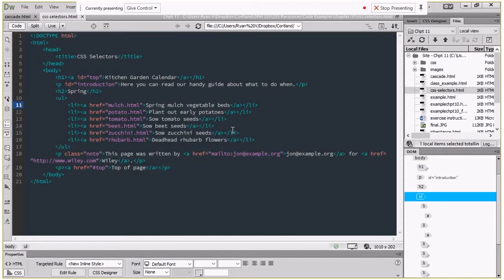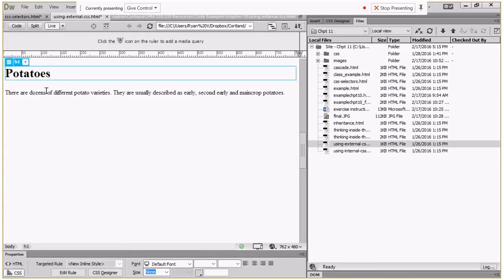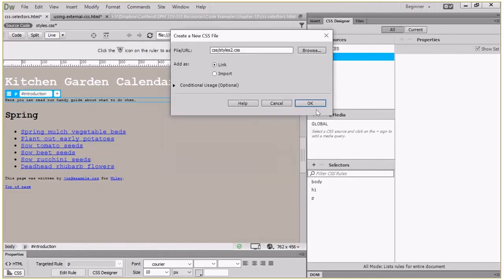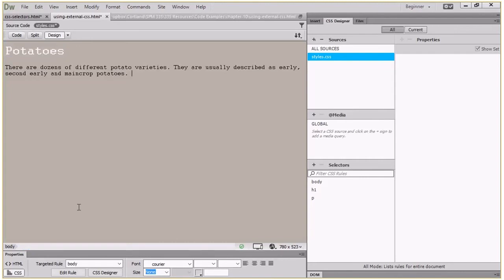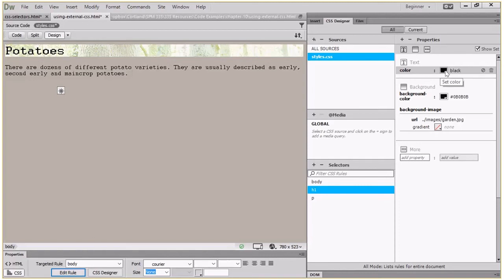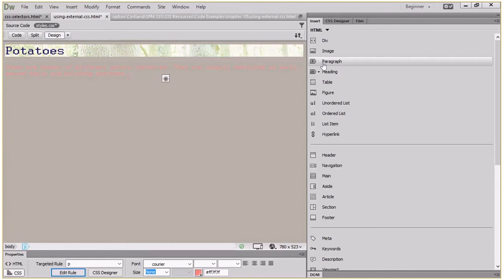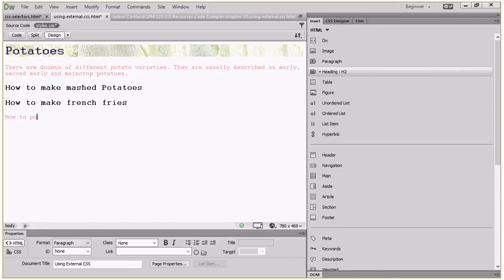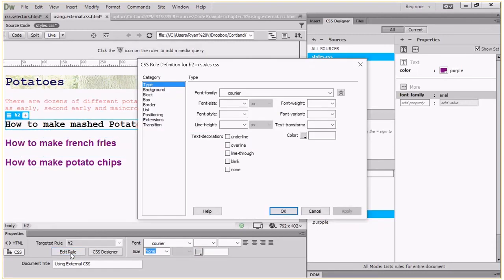CSS in Dreamweaver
A video for my SPM 335 students on how to modify CSS in Adobe Dreamweaver.